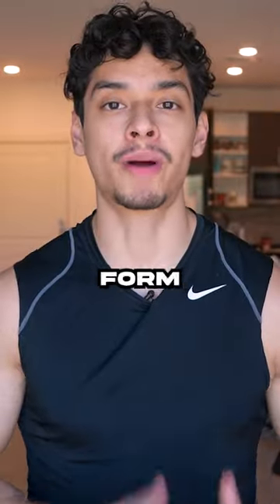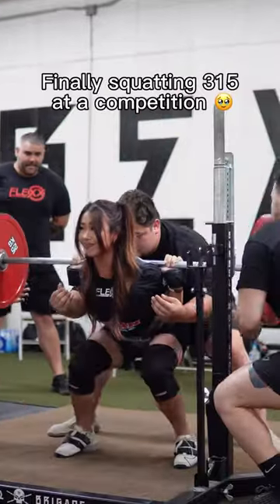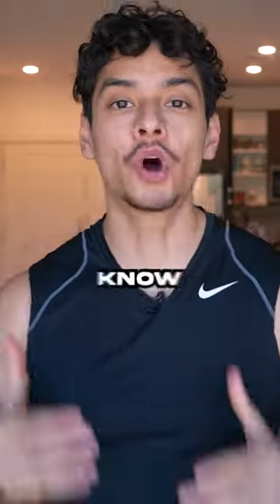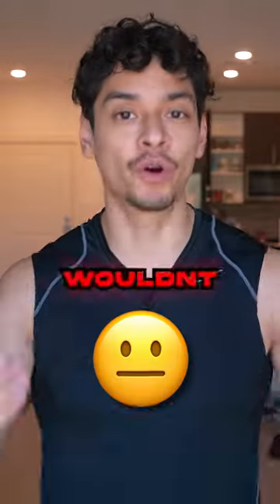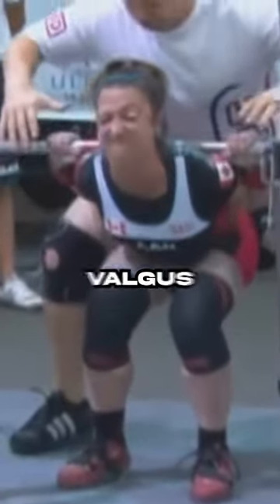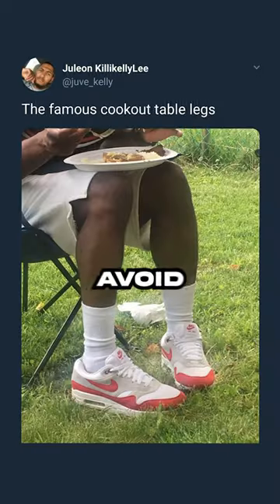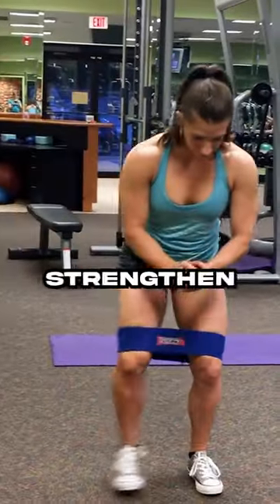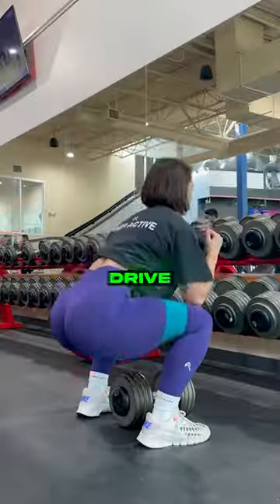The Worst Squat Form in Bodybuilding History 🤡😂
In this video, Martin Rios is going to show you the worst squat form in bodybuilding history. Trust me, you don't want to do this!

If you're looking to learn how to do the proper squat, then you should avoid this form at all cost. This squat form is known as the 'knee cave squat' and it's terrible for your knees. If you're not careful, you could end up with knee injuries that will keep you from achieving your bodybuilding goals.

So be sure to watch this video and learn the right way to do the squat. It'll save you a lot of pain and suffering in the long run! Performing squats the right way will lead to improved leg development and more aesthetic legs.